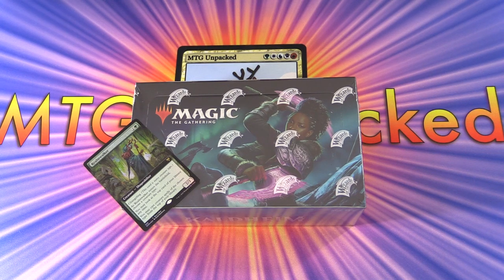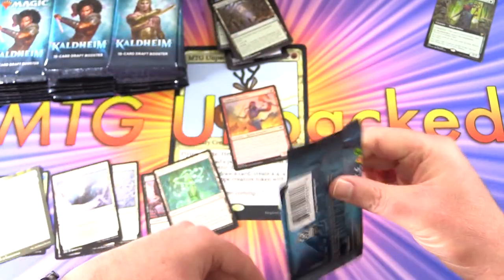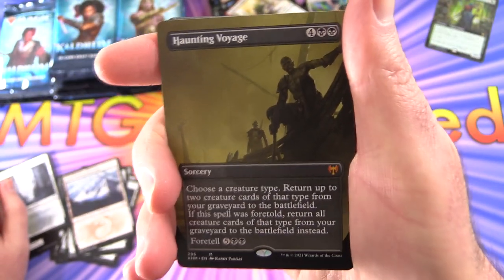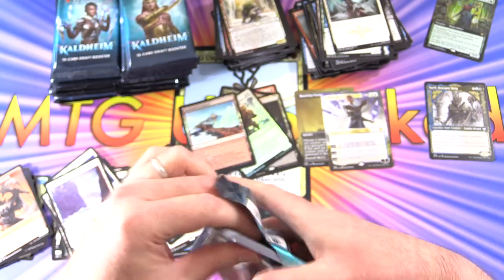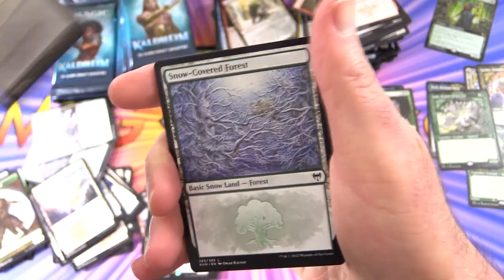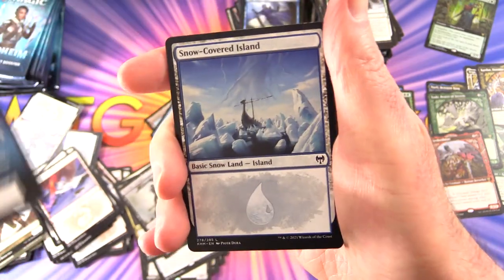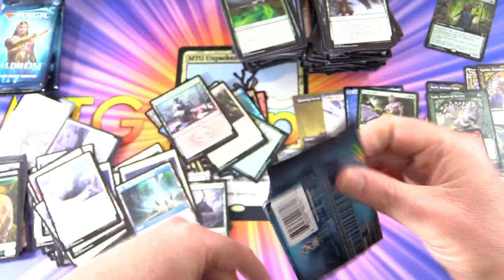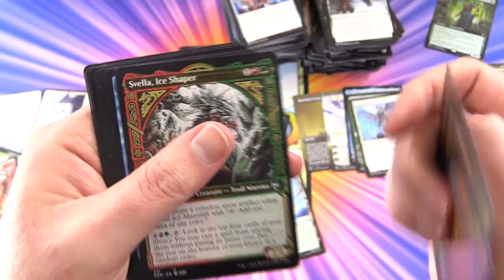Kaldheim Draft Booster Box - SPICY PULLS!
Unpacking our first draft booster box of Kaldheim Magic: The Gathering cards. What cool new cards will we find within? Let's find out!